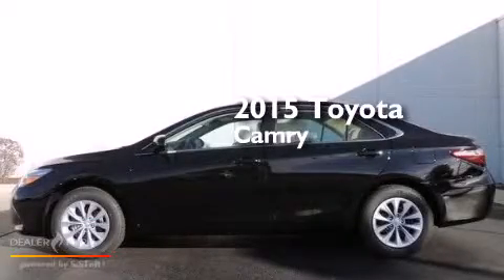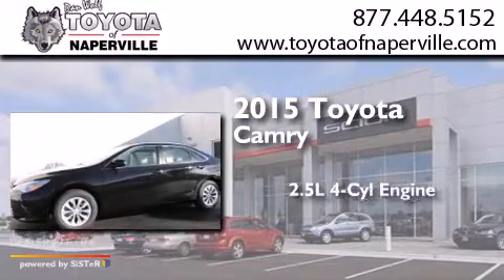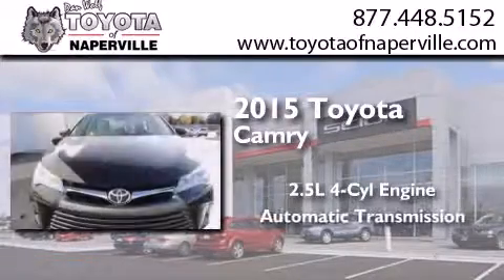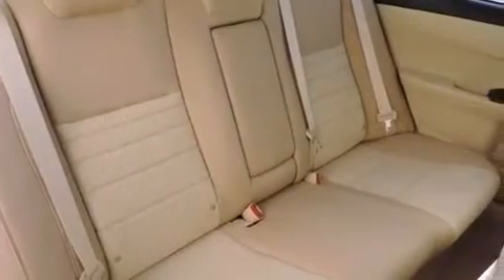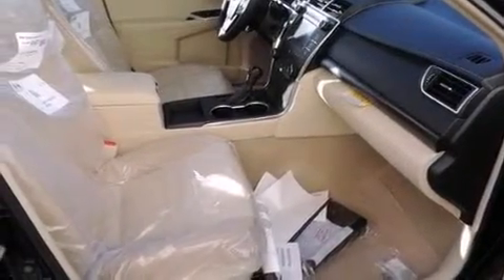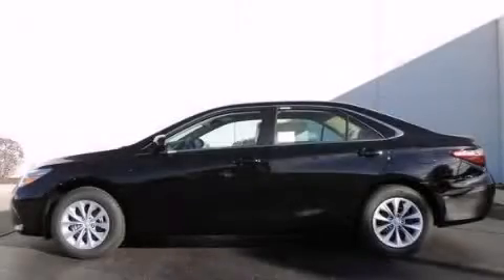2015 Toyota Camry Napervillle IL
We have been honored to serve the Napervillle IL area , we promise that your experience at our dealership will exceed your expectations ! Year : 2015 Make : Toyota Model : Camry Engine : 2.5l i4 smpi dohc Trans . Napervillle , IL 60540